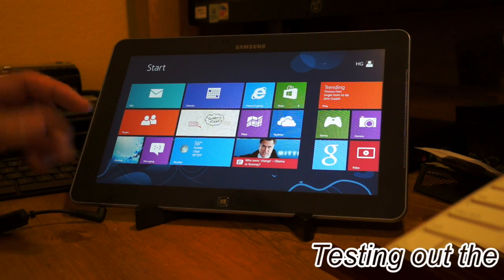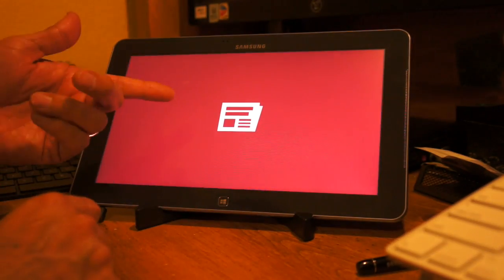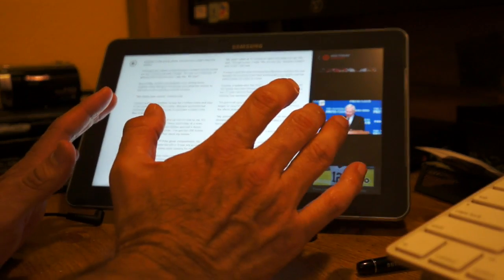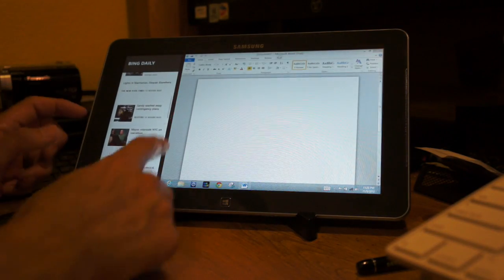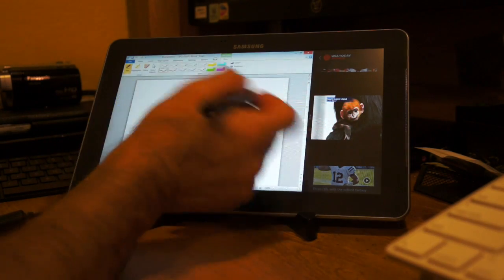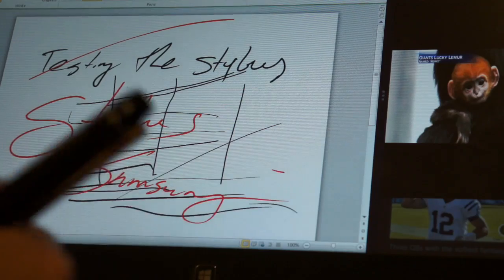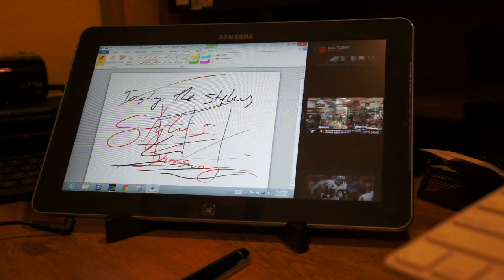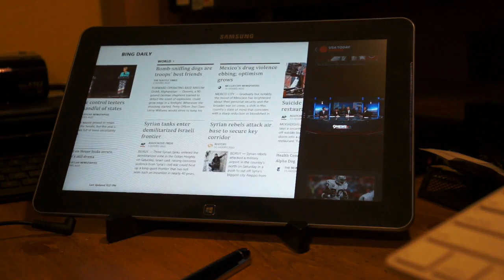Samsung ATIV Smart PC XE500T testing out applications and metro apps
If you have been thinking of picking up one of the new tablets with Windows 8, and you want to see how well the new Clover-Trail Atom processor handles your basic work and metro apps, here is a quick view how the new Atom processor performs.